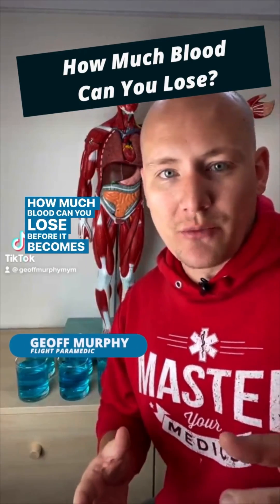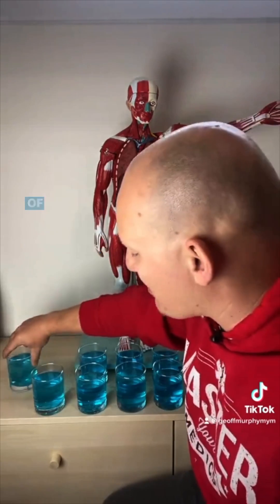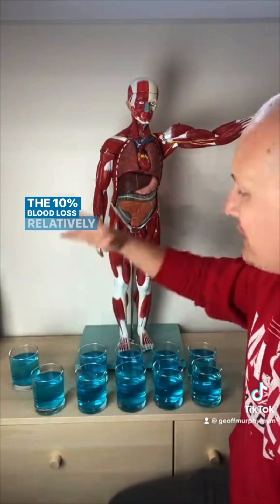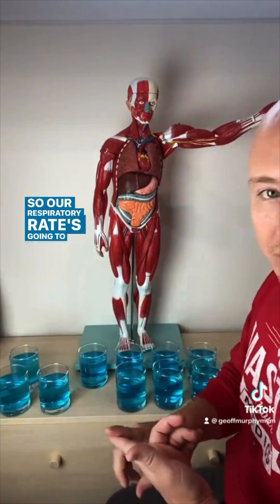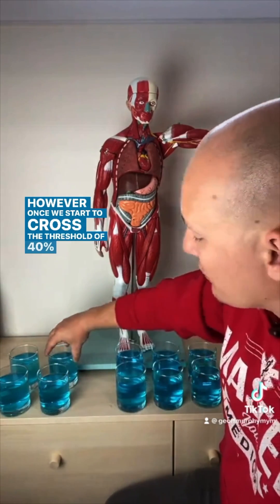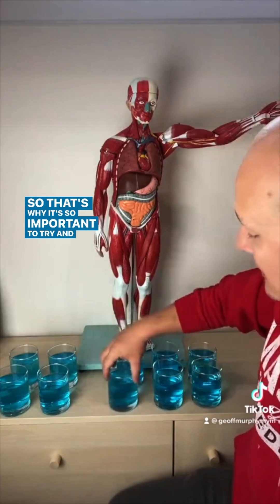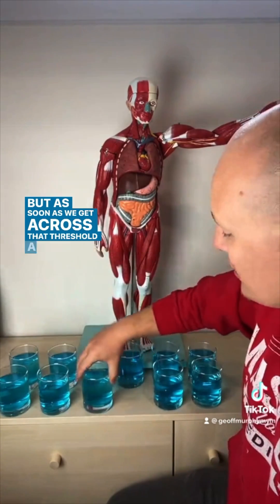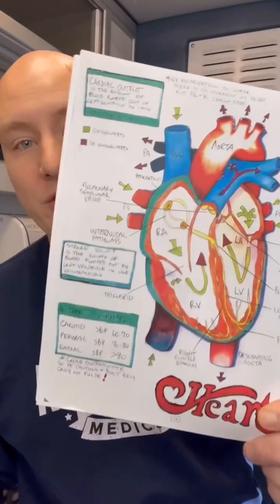How Much Blood Can You Lose?